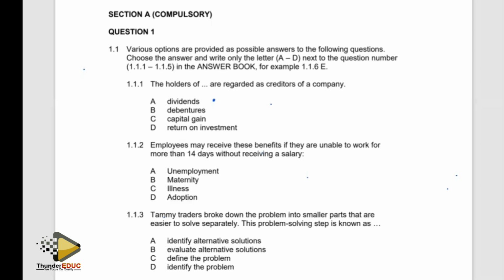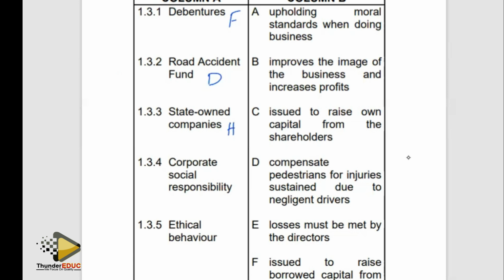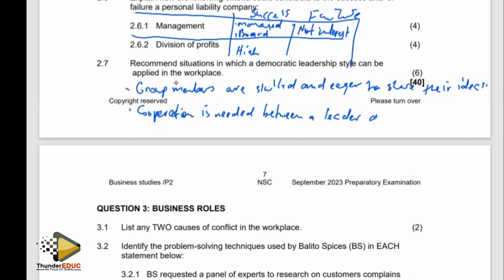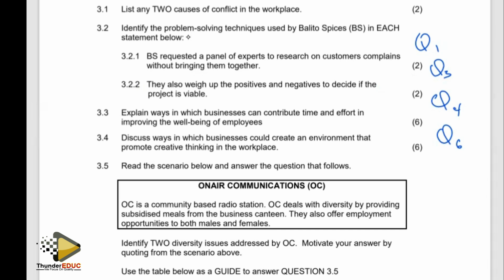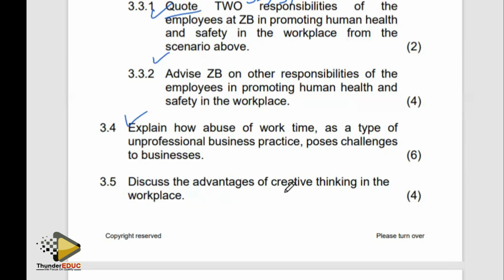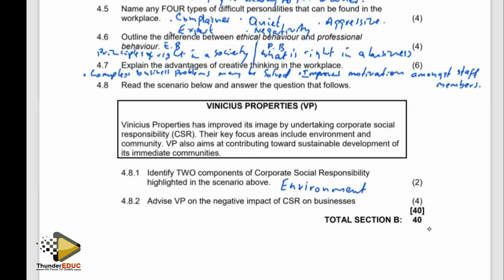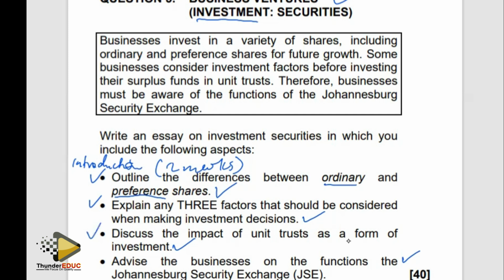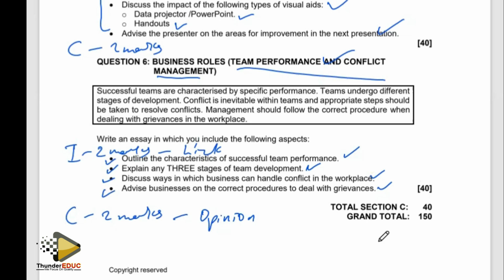P.2 BUSINESS STUDIES P.2 GRADE 12 FINAL EXAM PREP THUNDEREDUC KZN